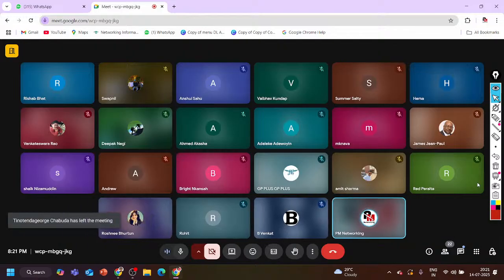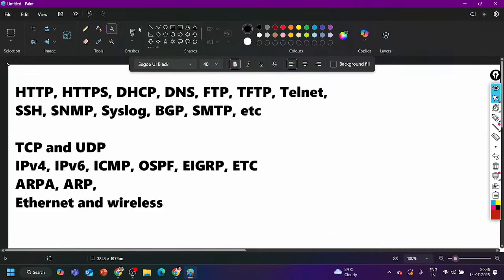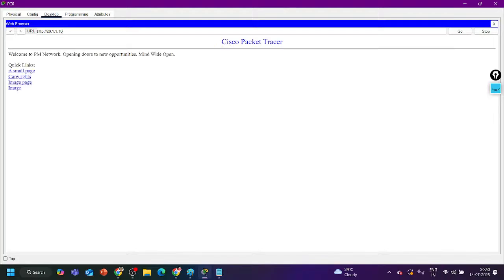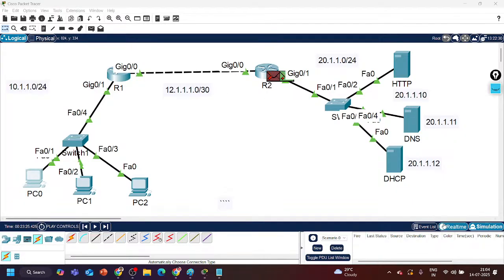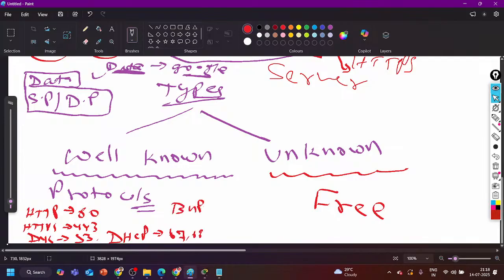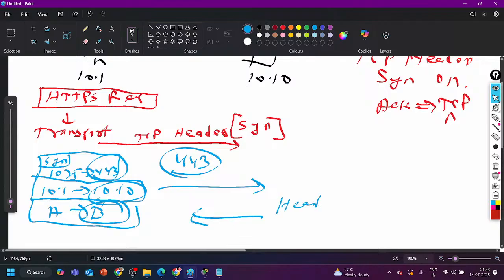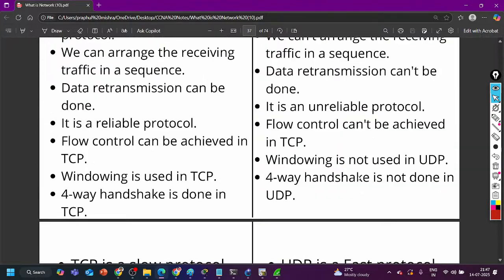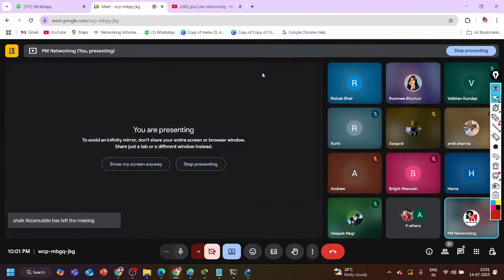CCNA and CCNP Combo Batch by Praphul Mishra